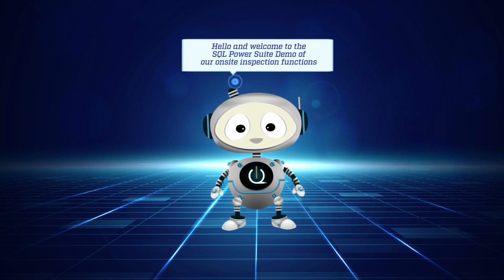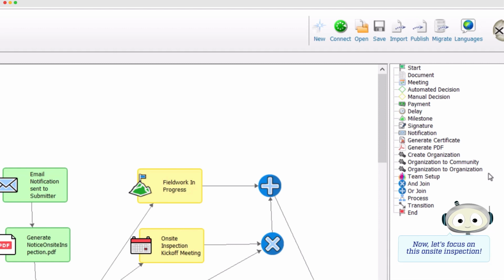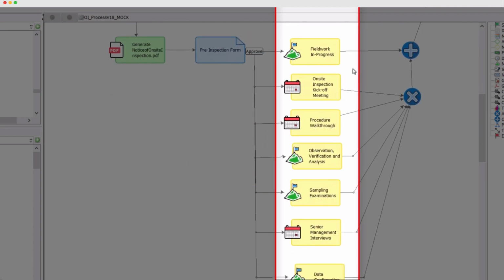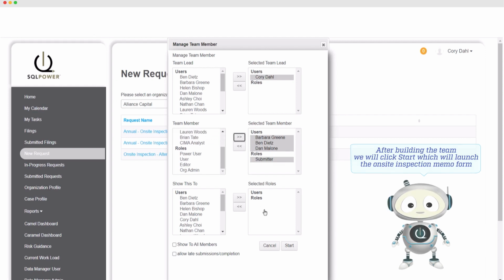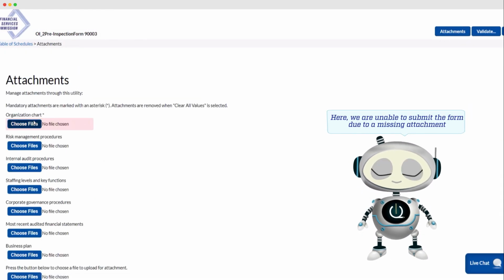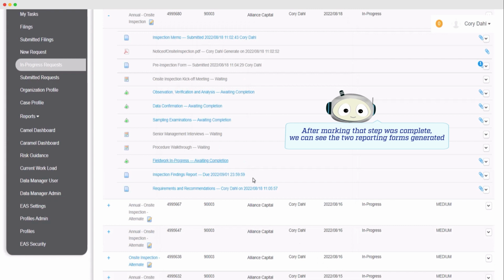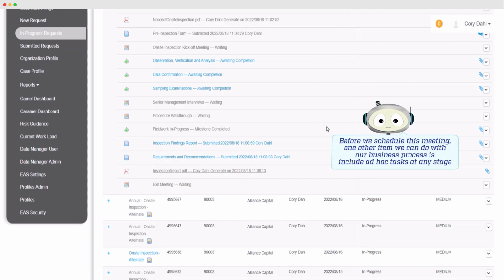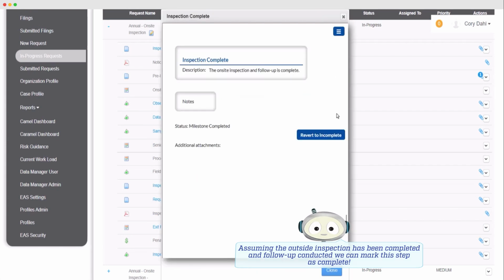SupTech Hub - Onsite Examinations Demo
In this demo, we will show you how SQL Power can automate and manage every aspect of regulatory Onsite Examination processes and functions, providing a consolidated view of all relevant regulatory data within the single risk-based supervision platform.